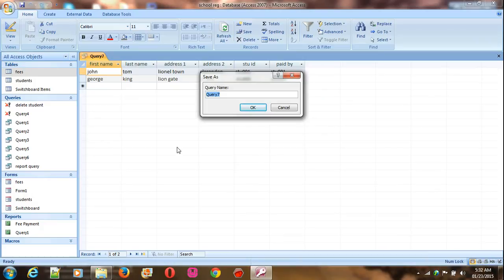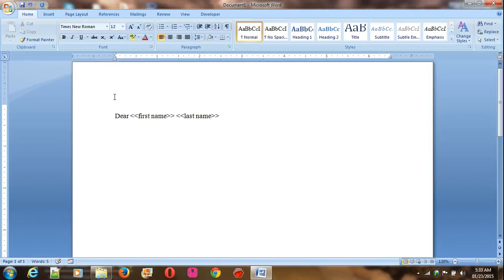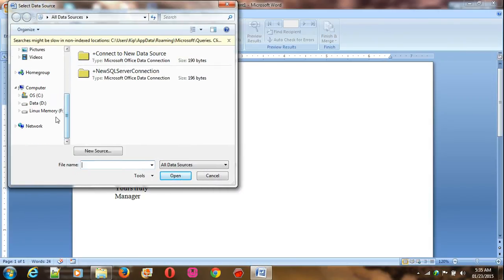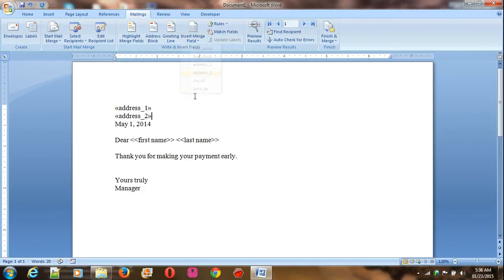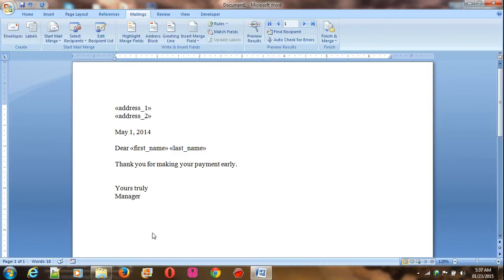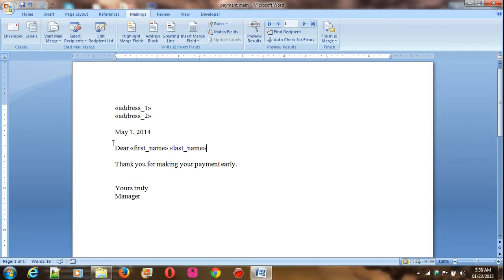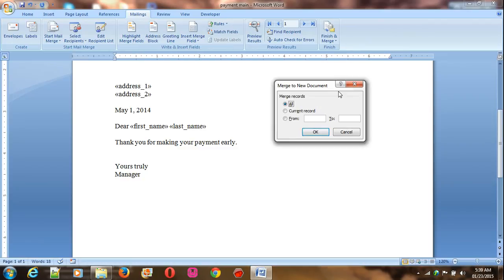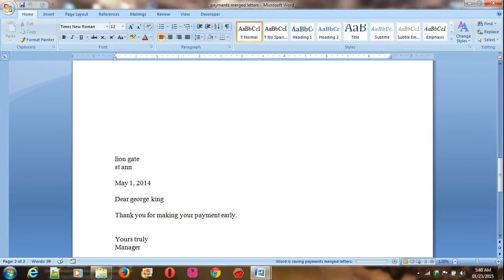Mail Merge-Query as data source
Perform Mail Merge using an Ms Access query as the data source